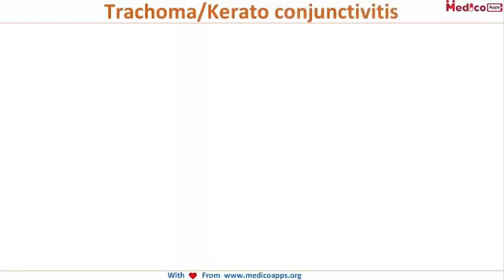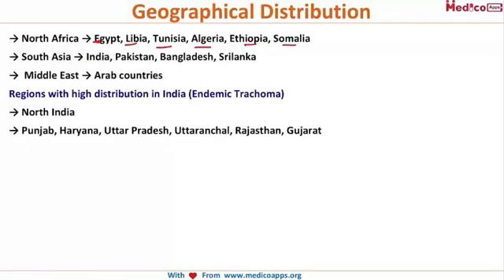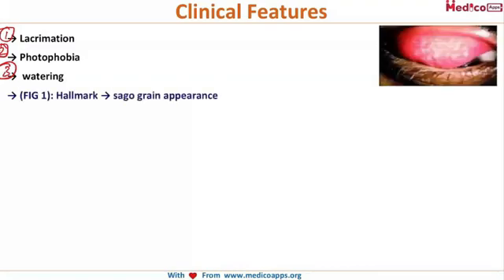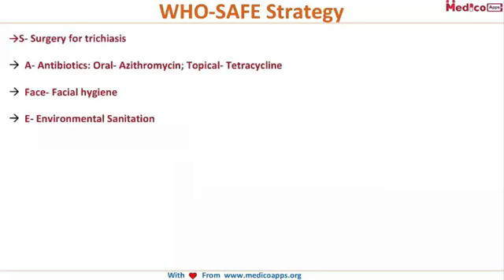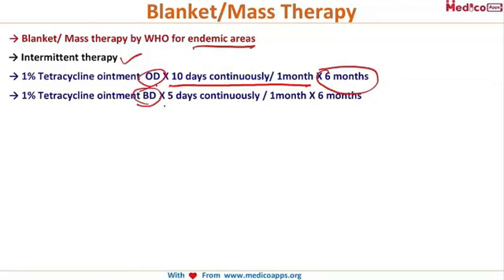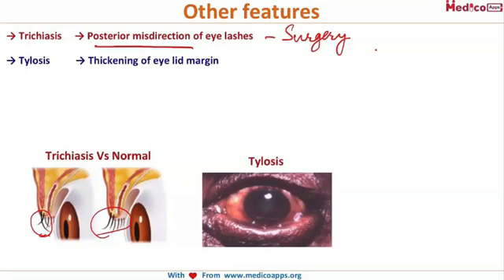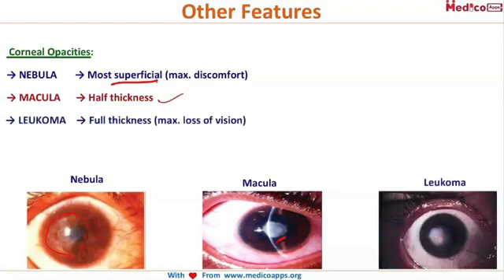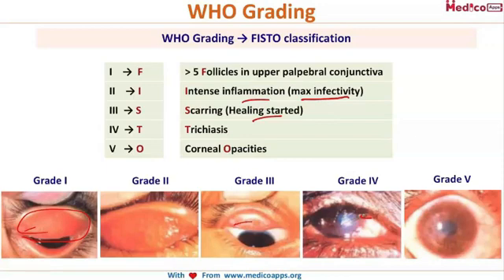NEET PG-keratoconjunctivitis-Ophthalmology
Trachoma/Kerato conjunctivitis:@0:10
→ Also known as Trachoma/ Egyptian Ophthalmia
→ Caused by Chalmydia Trachomatis – A,B,C
Chalmydia Trachomatis
→ A, B, C   → Cause Trachoma
→ D to K   → Cause inclusion conjunctivitis
→ L1,  L2, L3 → Cause Lympho Granuloma Venereum
→ Commonest infective cause of blindness (1.4%)
Geographical Distribution:@0:46
→ North Africa → Egypt, Libia, Tunisia, Algeria, Ethiopia, Somalia
→ South Asia → India, Pakistan, Bangladesh, Srilanka
→  Middle East → Arab countries
Regions with high distribution in India (Endemic Trachoma)
→ North India
→ Punjab, Haryana, Uttar Pradesh, Uttaranchal, Rajasthan, Gujarat
Clinical Features:@1:23
→ Lacrimation
→ Photophobia
→  watering
→ (FIG 1): Hallmark → sago grain appearance
→ (FIG 2): Herbert's Pits seen
→ (FIG 3): Arlt’s line on upper palpebral conjunctiva seen.
→ (FIG 4): Pannus seen (non specific sign)
WHO-SAFE Strategy:@2:19
       →S- Surgery for trichiasis
 A- Antibiotics: Oral- Azithromycin; Topical- Tetracycline
 Face- Facial hygiene
 E- Environmental Sanitation
Blanket/Mass Therapy:@2:55
→ Blanket/ Mass therapy by WHO for endemic areas
→ Intermittent therapy
→ 1% Tetracycline ointment  OD X 10 days continuously/ 1month X 6 months
→ 1% Tetracycline ointment BD X 5 days continuously / 1month X 6 months
→ Most affected → Children
→2nd most affected → Women
Other features:@3:51
→ Trichiasis     → Posterior misdirection of eye lashes
→ Tylosis          → Thickening of eye lid margin
→ Madarosis   → Loss of eye lashes
→ Entropion    → Inward turning of eye lid margin
Other features:@4:26
Corneal Opacities:
→ NEBULA       → Most superficial (max. discomfort)
→ MACULA      → Half thickness
→ LEUKOMA    → Full thickness (max. loss of vision)
WHO Grading:@5:16
WHO Grading → FISTO classification